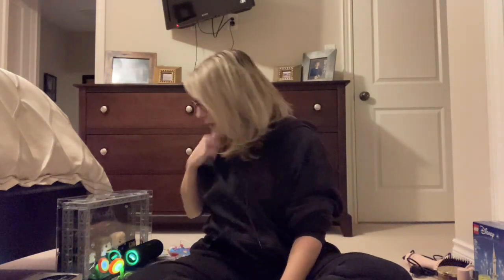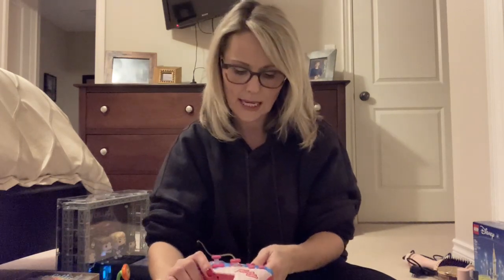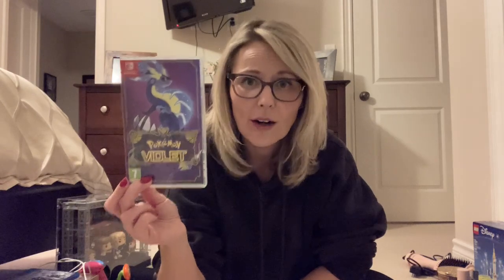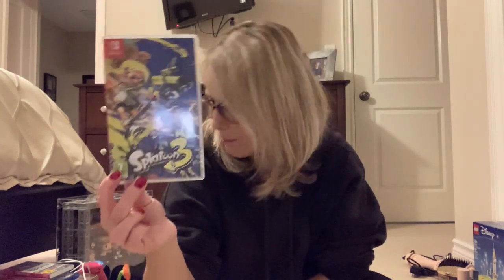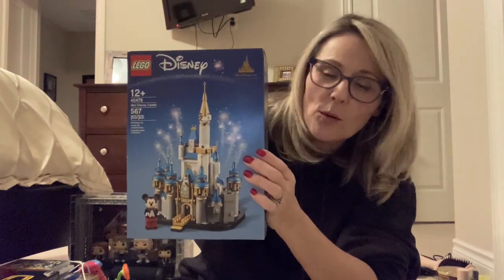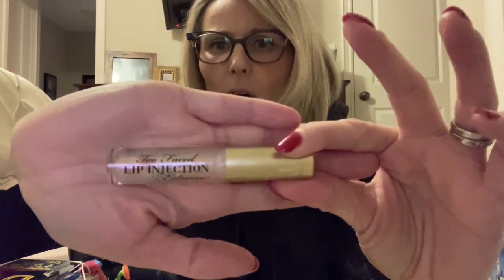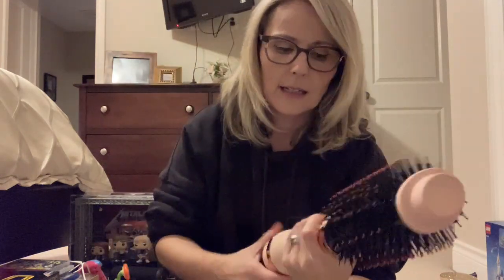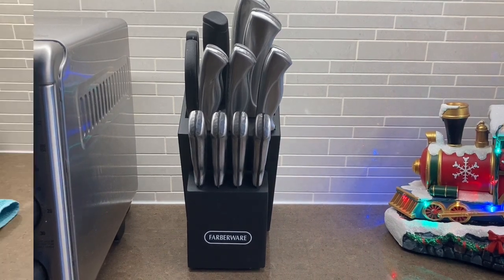Our Favourite 2022 Christmas Gifts!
See what my family got this year for Christmas and find out whether we recommend these gifts or not!